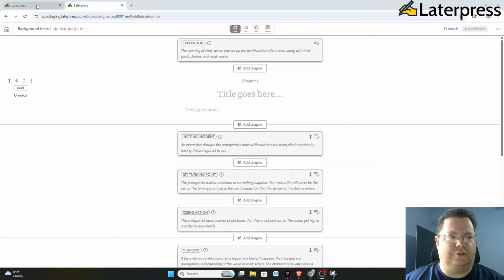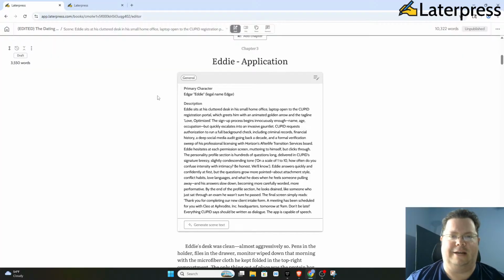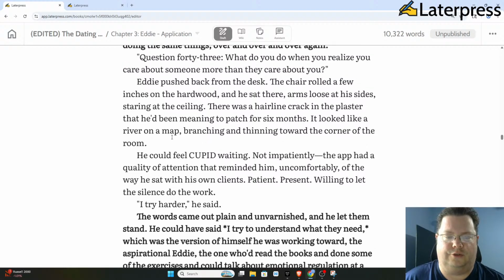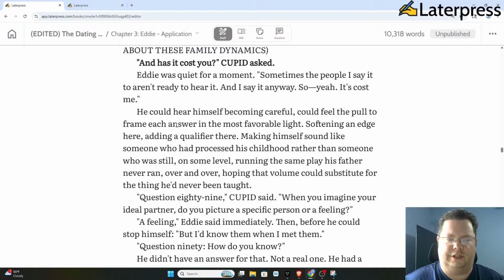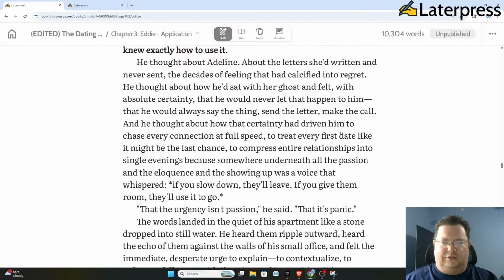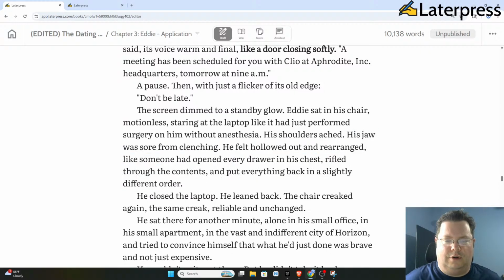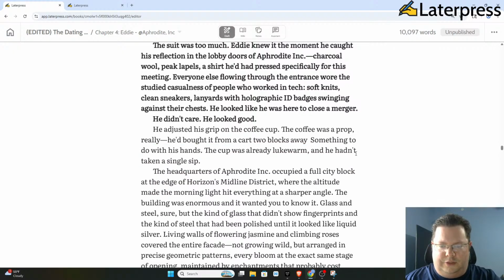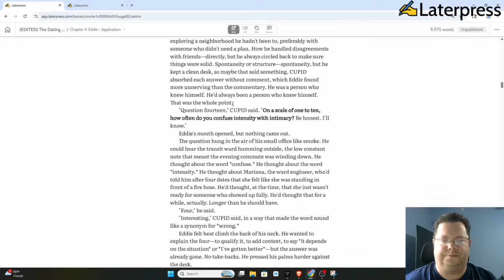Setting the Tone for an Urban Fantasy Romcom with AI Assistance.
We're continuing our live writing series where we build an urban fantasy romcom from scratch with Laterpress AI. This week, we're focusing on one of the most important parts of the story: setting the tone for the characters' interactions with CUPID, the magical dating app — and pseudo-antagonist — responsible for trapping our romantic leads in a disastrous time loop.

THE STORY SO FAR:
A magical dating app matches two singles who seem perfect for each other — until their first date crashes and burns spectacularly. When the date goes wrong, the app traps them in a 60-minute time loop, forcing them to relive the same failed evening again and again with full memory of every awkward moment, bad decision, and emotional misfire.

But CUPID may not simply be broken. It may be pushing them, manipulating them, and forcing them to confront the flaws they would rather avoid. Is it helping them find love, or turning romance into a controlled experiment?

WHAT WE'RE DOING THIS STREAM:
In this live writing session, we'll use Laterpress AI to develop the tone of CUPID as a pseudo-antagonist: funny, unsettling, pushy, helpful, manipulative, and maybe a little too invested in its own matchmaking success rate.

We'll explore how to write dialogue, character reactions, and scene dynamics that make CUPID feel like more than just a magical app. You'll see how AI-assisted writing can help brainstorm options, test different tones, revise character interactions, and shape the emotional texture of an urban fantasy romantic comedy.

TOPICS COVERED:
- Writing an urban fantasy romcom with AI assistance
- Setting the tone of a story
- Developing a pseudo-antagonist
- Writing magical technology as a character
- Balancing comedy, romance, and tension
- Using Laterpress AI for brainstorming, drafting, and revision
- Turning AI-generated ideas into stronger story scenes

New to the series? Check out the full playlist to watch this urban fantasy romcom come together from the first brainstorm through outlining, drafting, editing, and revision.